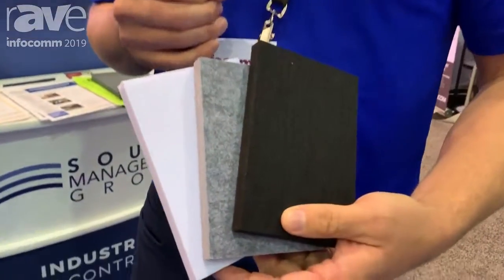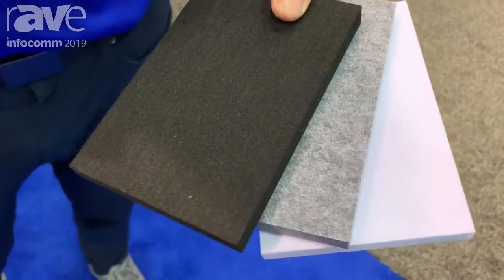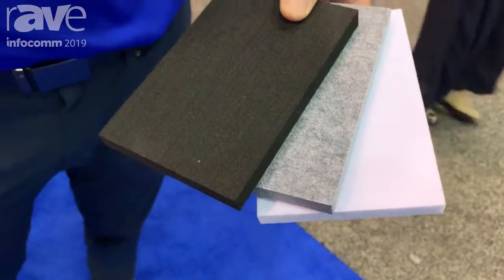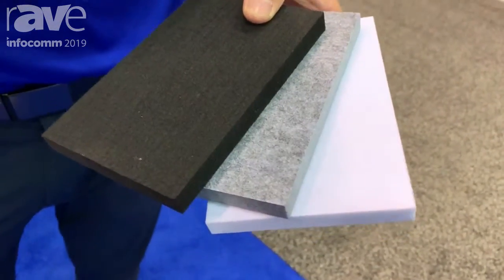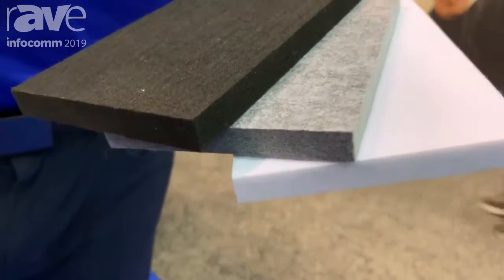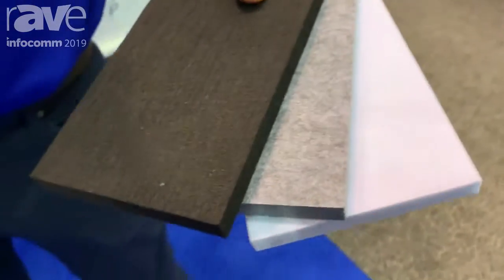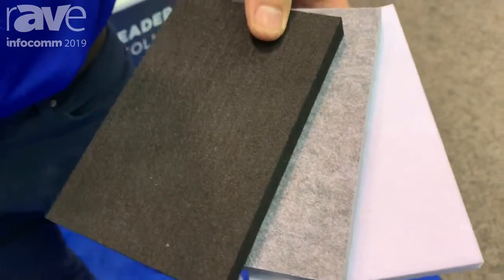InfoComm 2019: Sound Management Group Intros Eco Absorb Colors for Highly Custom Acoustic Substrate